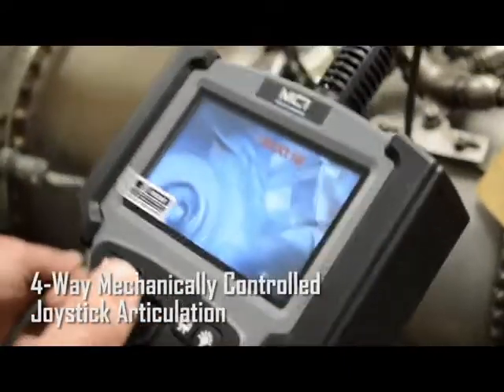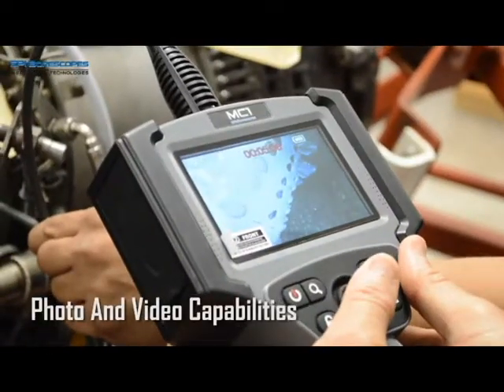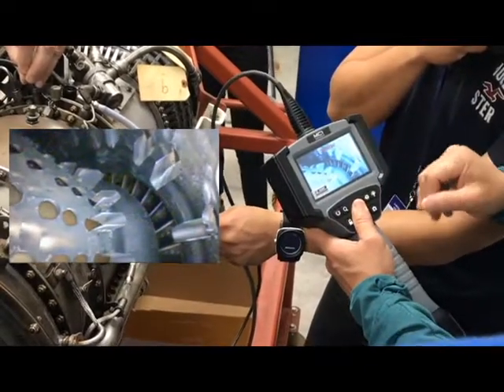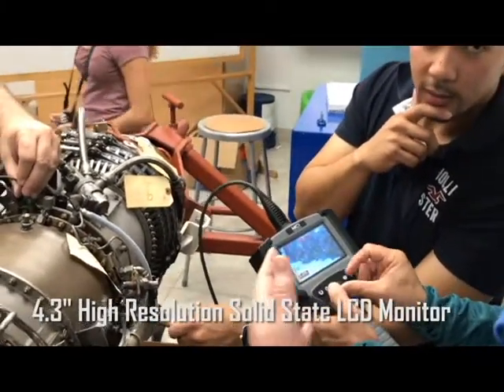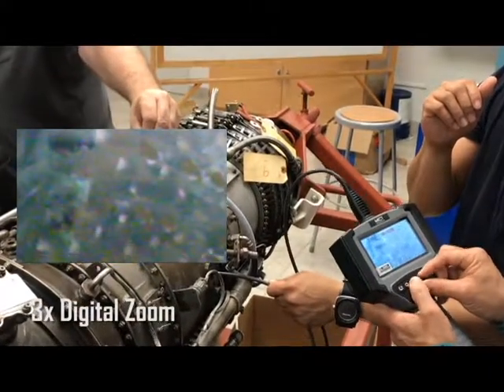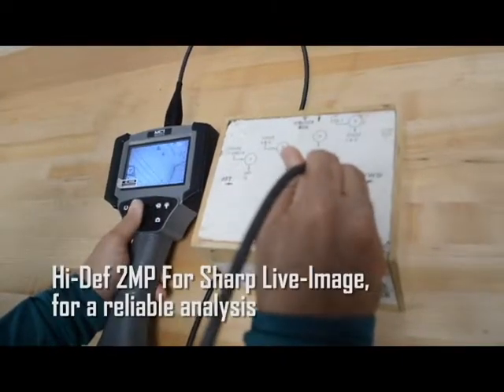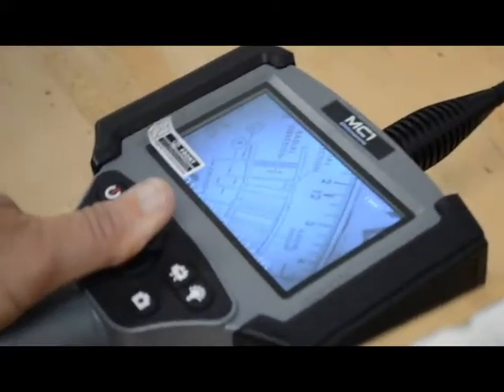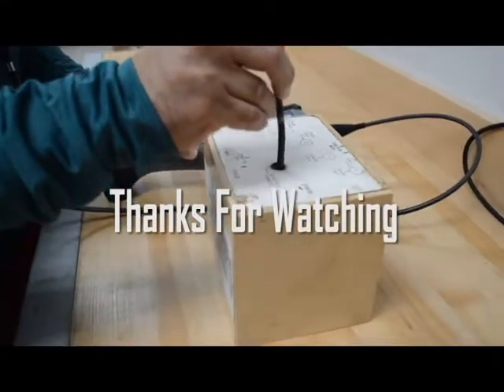SPI Borescopes | MC1 Series Borescope Inspection | Live Demo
SPI Borescopes MC1 Demo

The MC1 Series Mechanical Articulating Borescope  provides the ultimate inspection experience through cutting edge features and strategic design. This motor-driven Borescope has the most impressive battery life of all our Borescopes at a price that cannot be beat. Routine maintenance inspections are made quicker and easier than ever to conduct with the MC1’s crystal clear display, portable design, and smooth articulation.